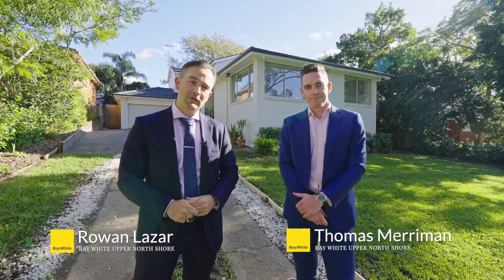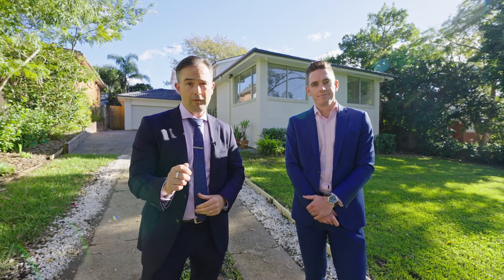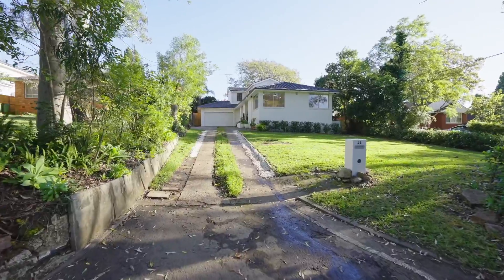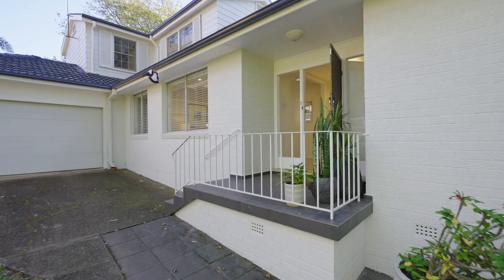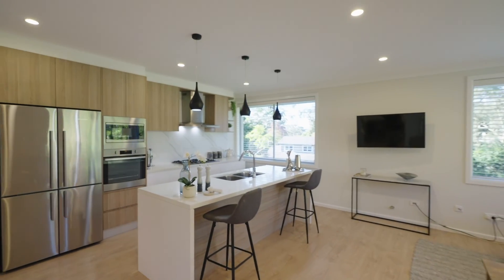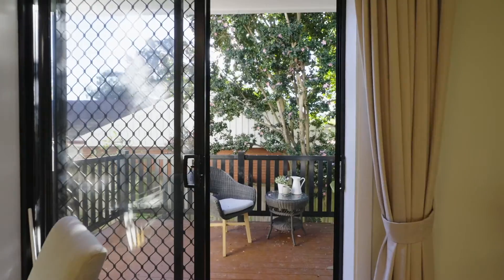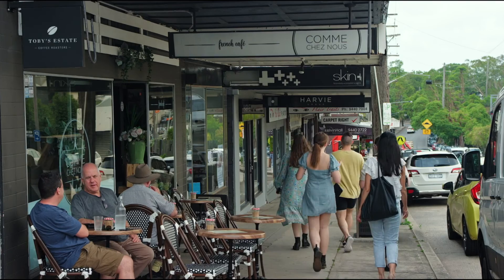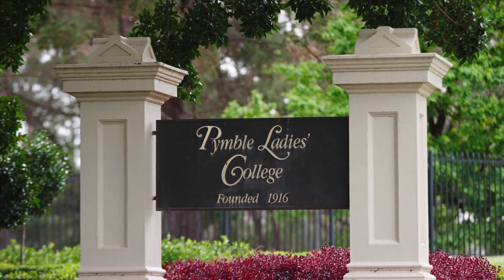4A Reynolds Street Pymble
Ray White Upper North Shore presents 4A Reynolds Street Pymble.